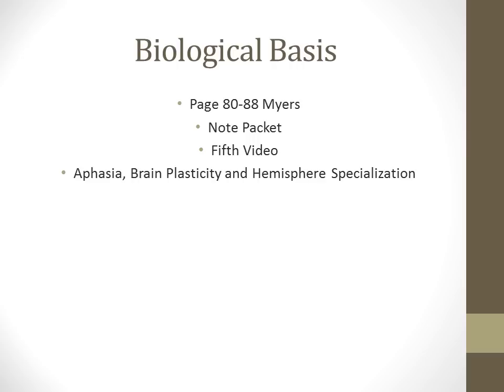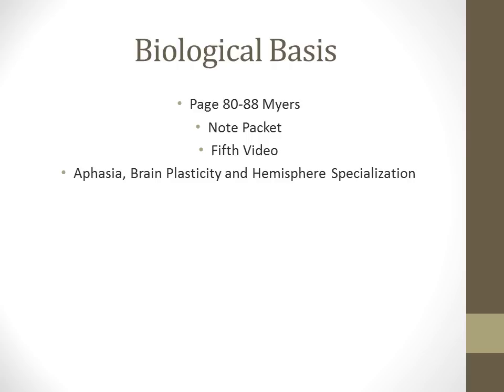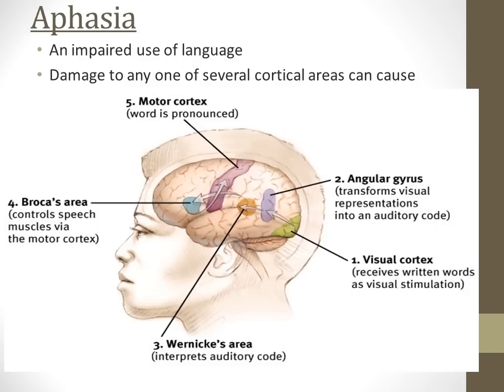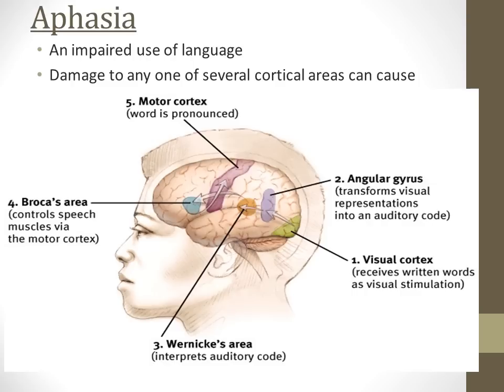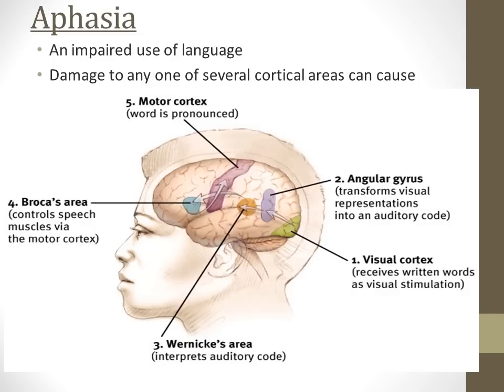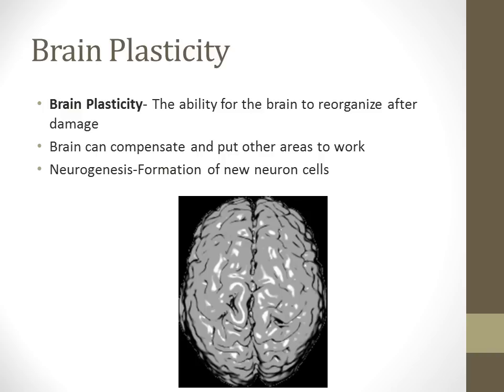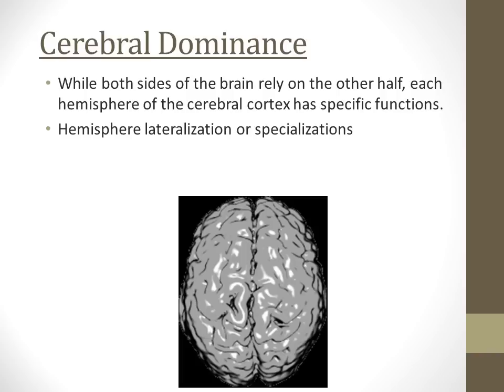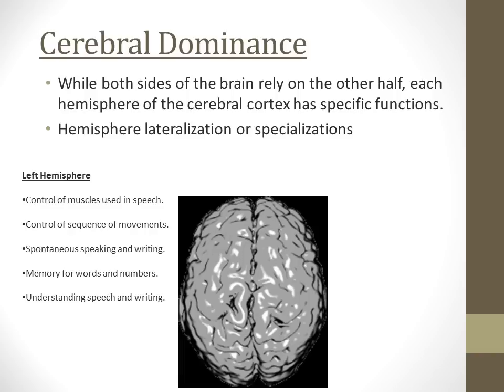Unit Two_Video Eight_Hemispheres